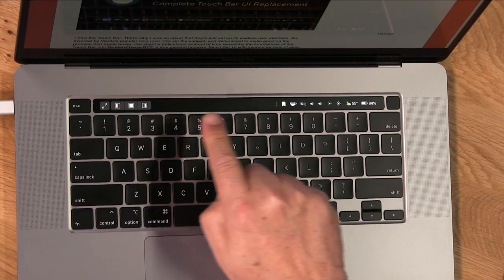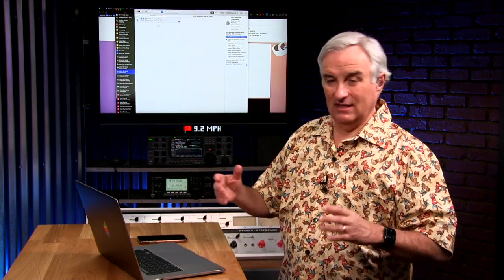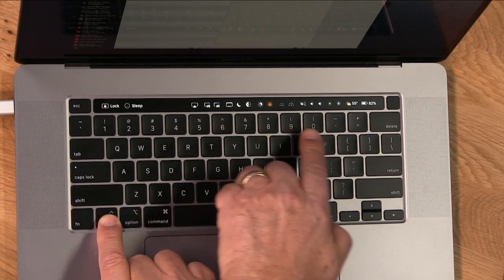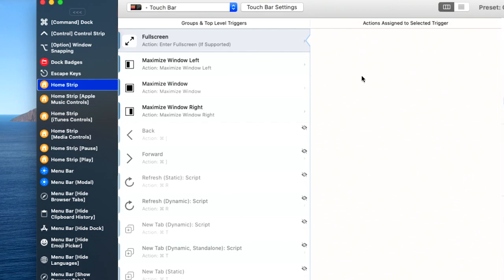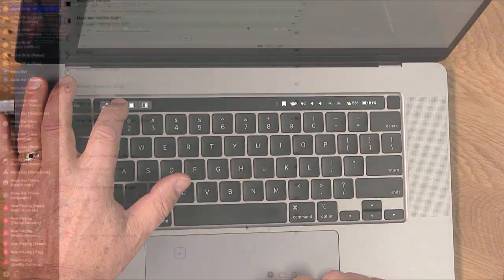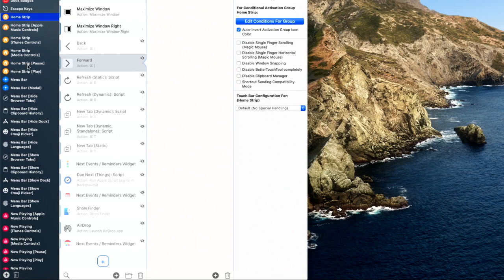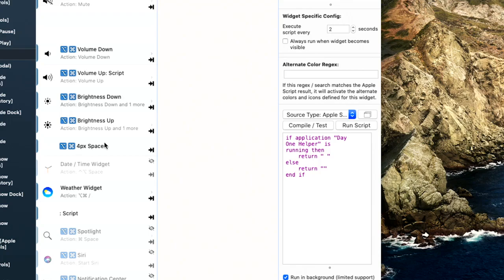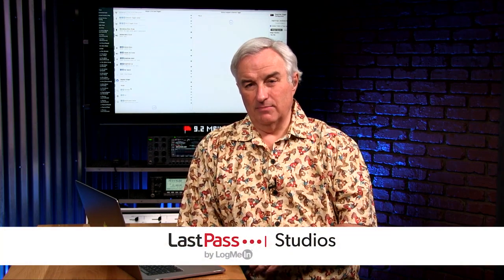BetterTouchTool - Making the Touchbar Useful - Hands-On Mac 1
Leo Laporte gives you helpful tips to get the most from your Mac every week on Hands-On Mac.

folivora.ai - Great Tools for your Mac!

For a long time, I thought the MacBook Pro Touchbar was a useless gimmick. Until I found BetterTouchTool. $7 for two years. Or $21 for a lifetime license.

Now my Touchbar is actually useful. But BTT takes some time to configure. You can get it just how you want it - with a couple of hours of fiddling - or you can download the free GoldenChaos toolbar and be ready to go in minutes. To give you an idea of all the useful features of BTT let’s take a tour.

GoldenChaos is pretty useful out of the box, but there are some things you’ll want to play with. Open the BTT preferences and prepare to be overwhelmed. This is the biggest preference dialogue I’ve ever seen.

The first thing I always do is *turn off Siri!* I don’t know about you but I hit Siri by accident all the time, interrupting my work, and forcing me to interact with the world’s thickest personal assistant. One thing you’ll notice is that GoldenChaos is actually several toolbars in one. Press a modifier key to get an alternate toolbar.